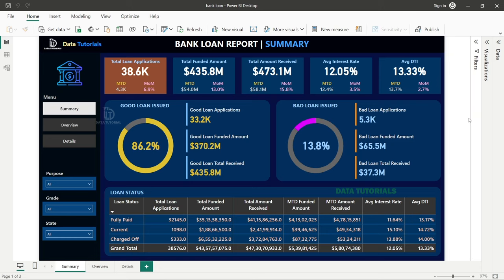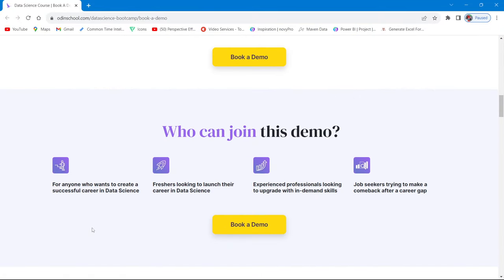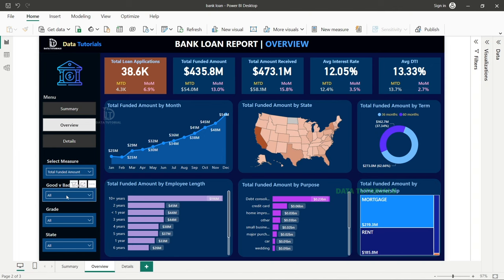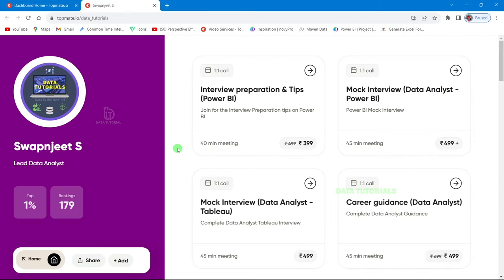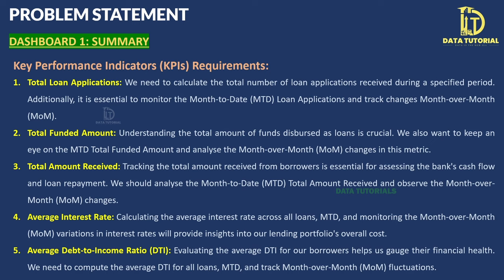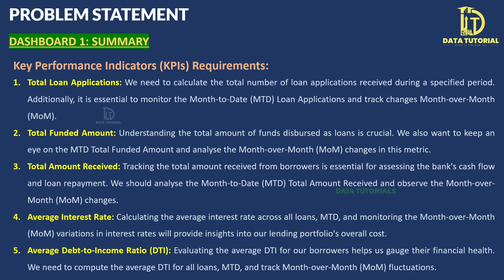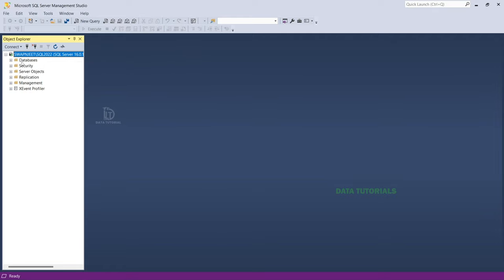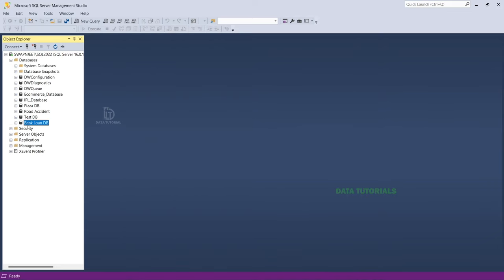Data Analyst Portfolio Project | Finance Domain | Start to End | For Beginners | Part 1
🚀 Book your slot for the OdinSchool’s Data Science Demo now!

📱Book 1:1 Call with me (Career Guidance, Mock Interviews, Resume Review, etc.)

Welcome to this comprehensive Data Analyst Project tutorial! In this tutorial, I will guide you through the complete process of building a data analysis project using popular tools such as Power BI, Tableau, SQL, and Excel.

Throughout this tutorial, you will learn how to extract, transform, and load data using SQL queries. We will then show you how to analyze and visualize the data using the powerful features of Power BI, Tableau & Excel.

Whether you are a beginner or an experienced data analyst, this tutorial will provide you with the necessary knowledge and hands-on experience to successfully complete a data analysis project. Join me on this journey and unlock the power of these essential data analysis tools.

⭐Data Analyst Material available at very minimal cost of Rs. 999. This will include a complete Data Analyst Syllabus with video links, important pdf's, Q&A, this will also include Complete project  on Excel (2 Projects), Tableau (2 Projects) and Power BI (1 Project). And the projects will be different from that uploaded on You Tube.

Content
Introduction 00:00
Odin School 03:36
Dashboard Overview 07:18
Tools Used 12:55
Problem Statement 14:48
Functionalities You Will Learn 24:04
Software used 24:58
Data Walkthrough 26:30
Creating Database 34:40
Importing csv File 35:35
Primary KPI Queries 44:18
Secondary KPI Queries 01:10:59
Queries for Charts 01:29:50
Outro 01:44:55